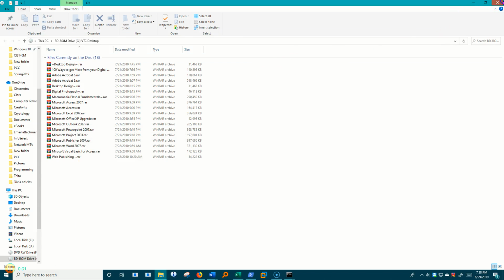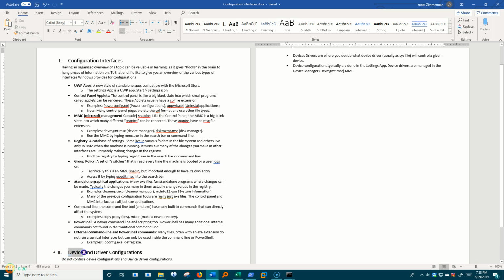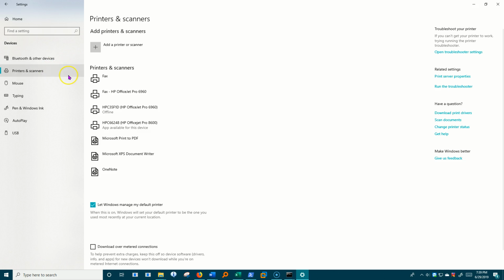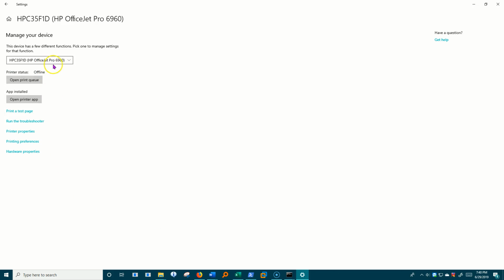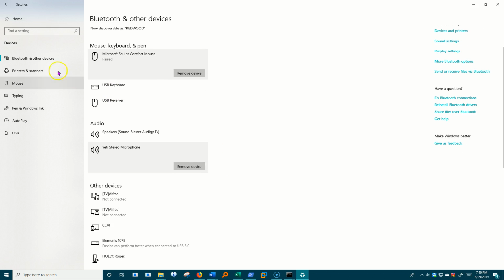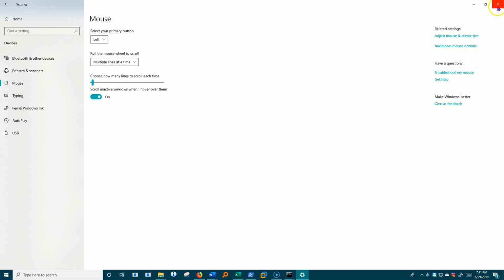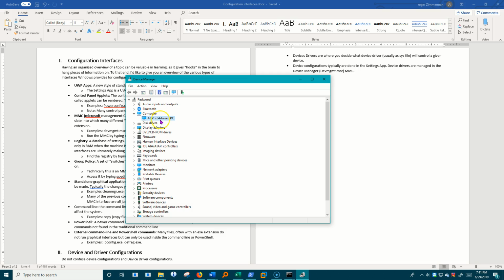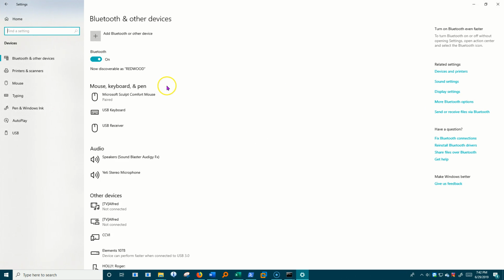CIS140M 2-2 Devices and Device Drivers